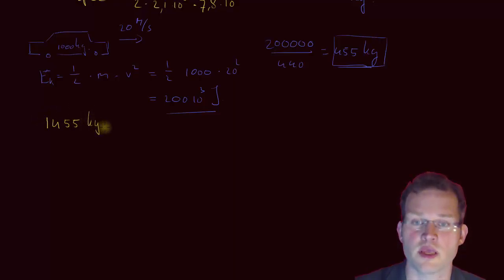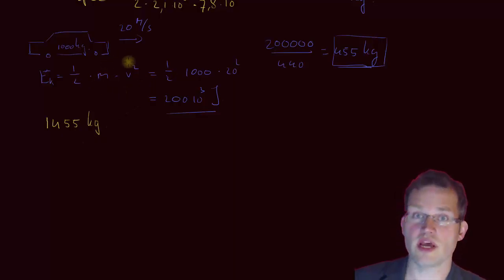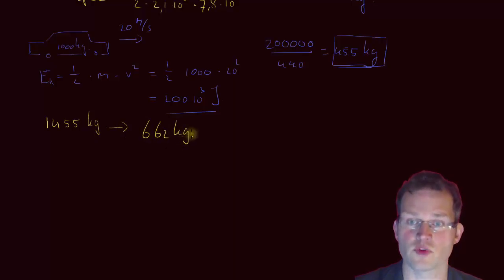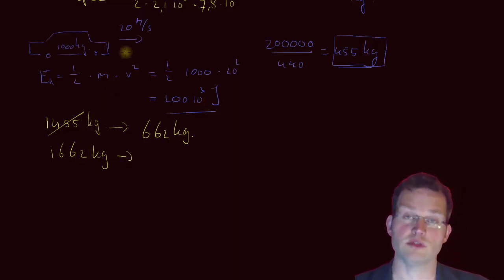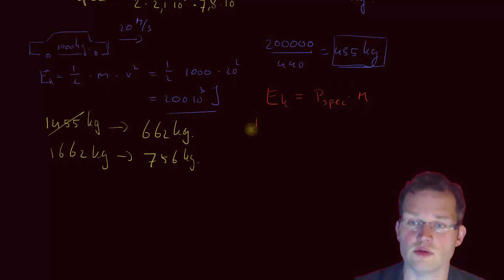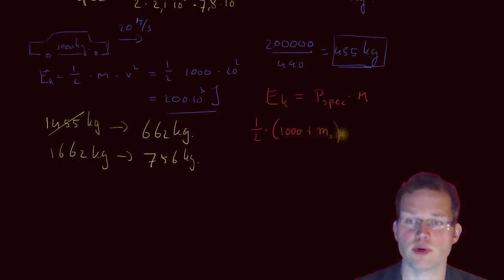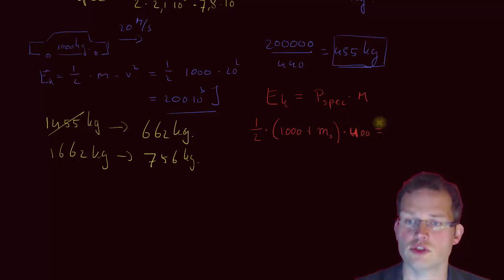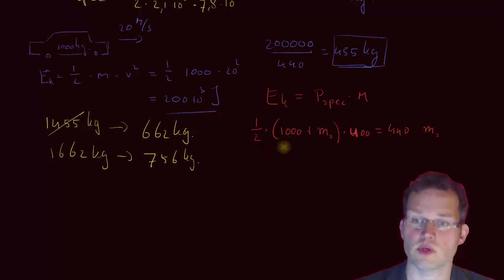Spring 5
How much spring mass would you need to store the kinetic energy of a car And the spring. Solution